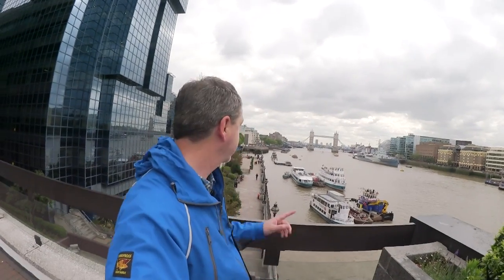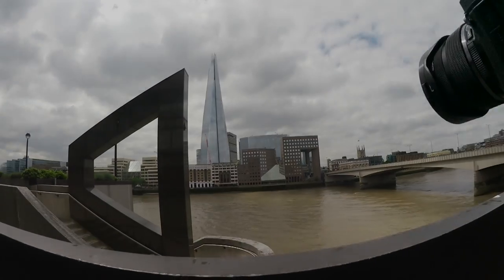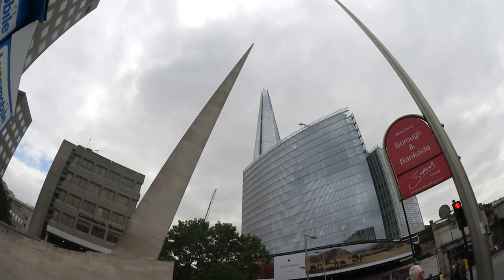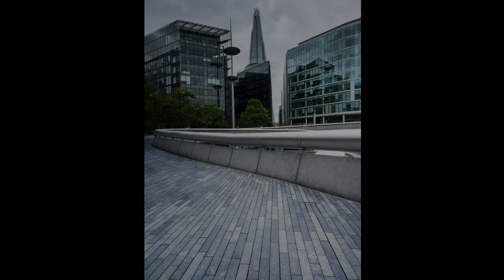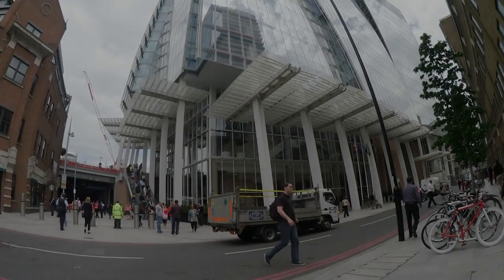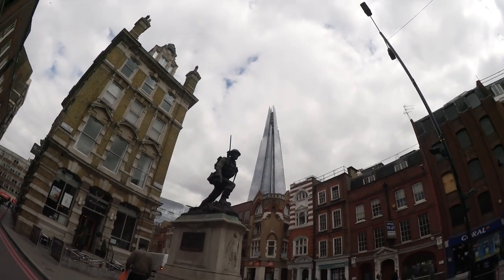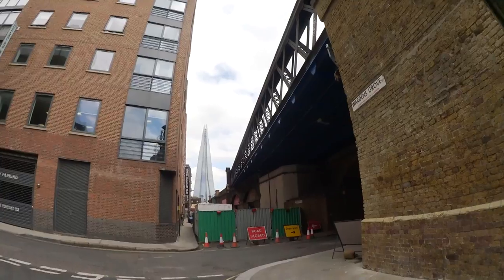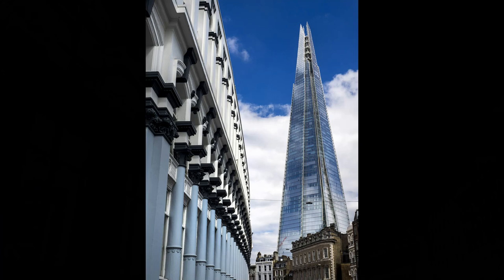London 2 Day Photo Challenge - Part 1 The Shard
Craig spends two days in london photographing three different locations and subjects. In part one, he photographs the Shard, shooting it from a variety of angles and viewpoints and with different filters.

The video, filmed in POV, looks at composition, filters, technique and how to photograph this icon building in a creative way.